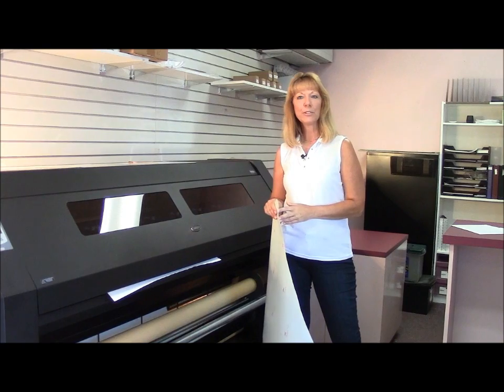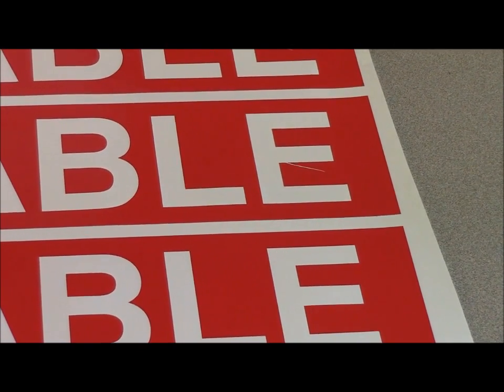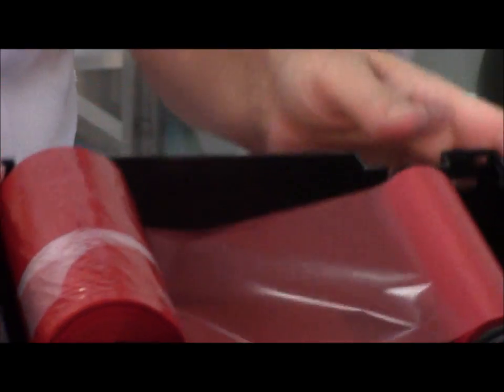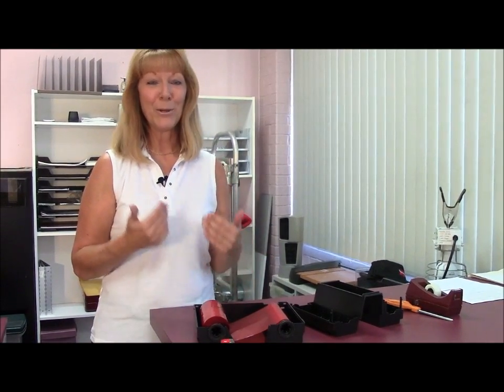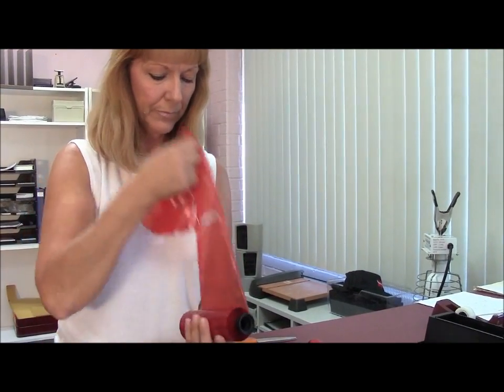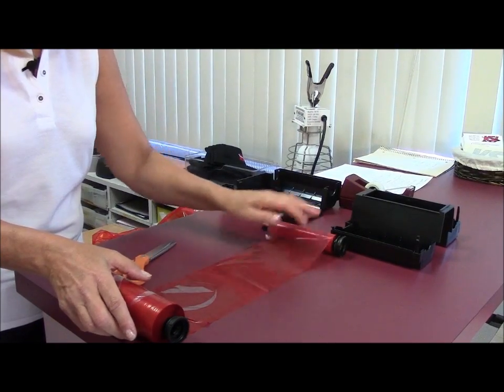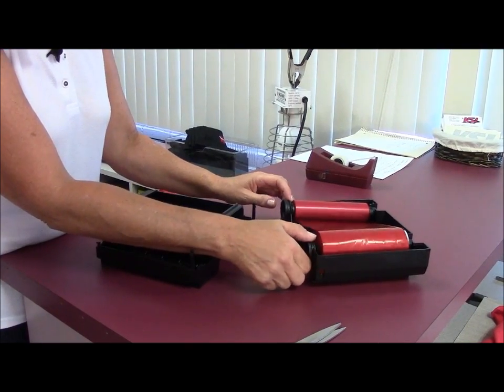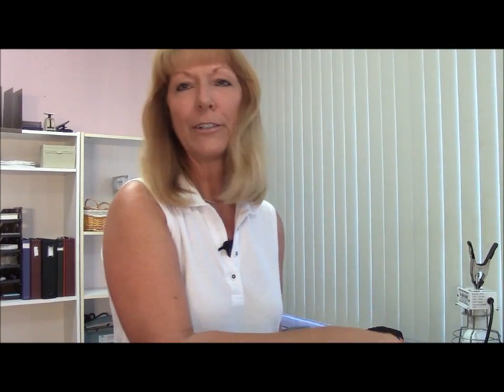Troubleshooting Summa DC5 Print Imperfections with Print Cartridges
Kim shows us how to splice a DC5 print cartridge to fix the ribbon.